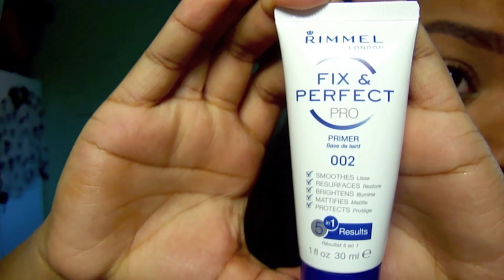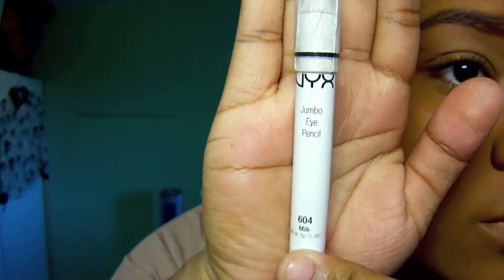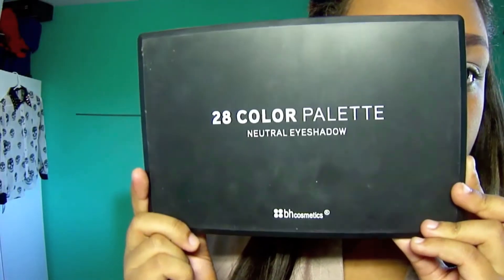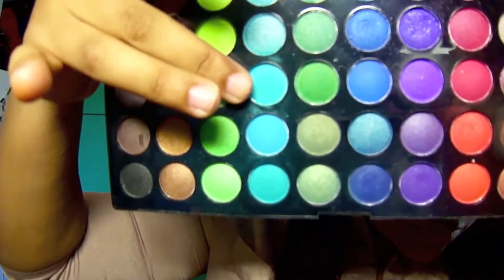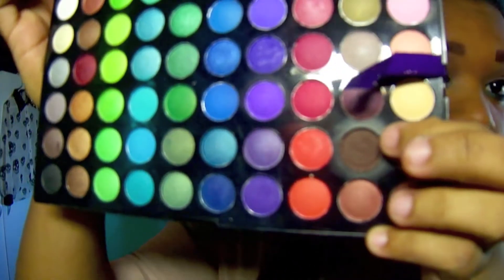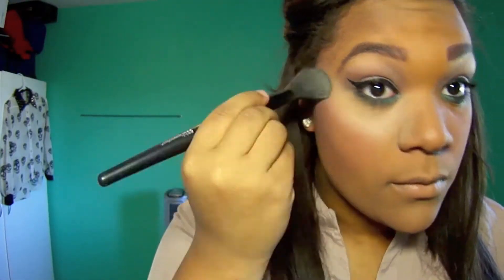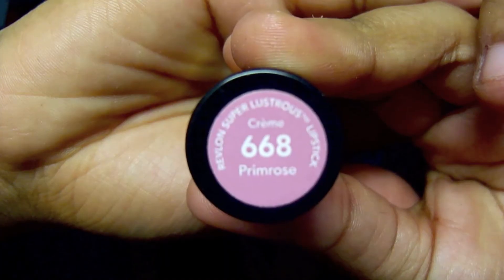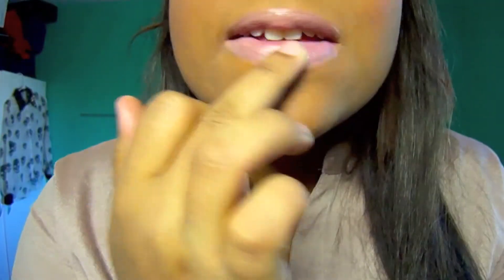Tutorial: Fall With Color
Products used:
Rimmel primer in 002
Lancome Tient Idole Ultra 24hr foundation
E.L.F primer
E.L.F pencil liner and liquid liner
E.L.F High Definition Powder
BHsosmetics lip and eye primer
Bhcosmetics 120 palette in 2
Bhcosmetics 28 nuetral palette
BHcosmetics contour & blush palette
Hard Candy bronzer in Tiki
Revlon Lipstic in Primrose
Bonne Bell lip lites in strawberry